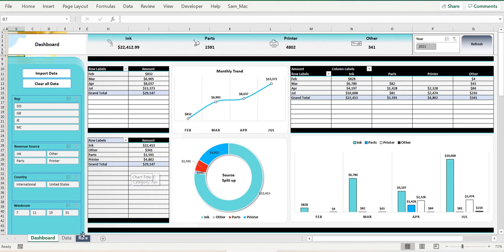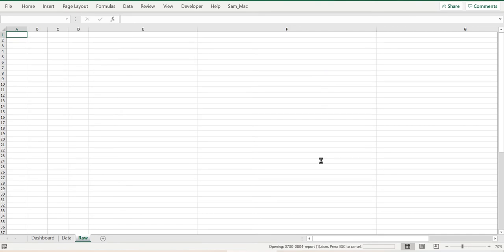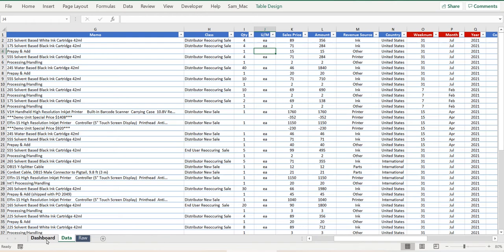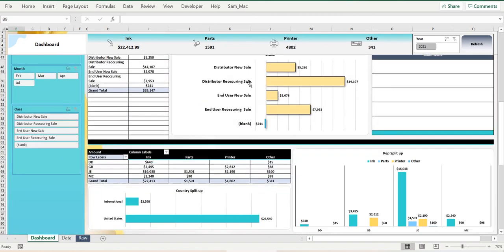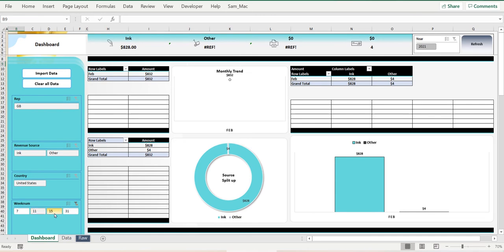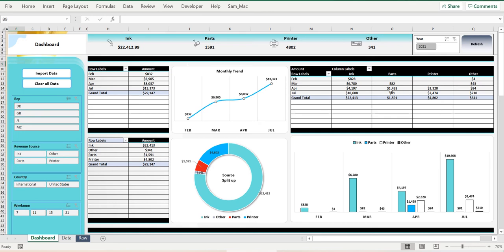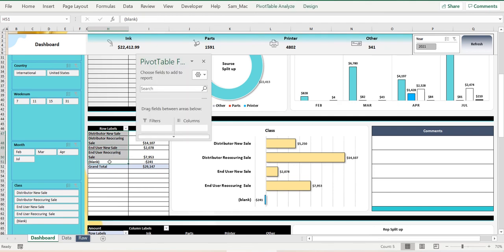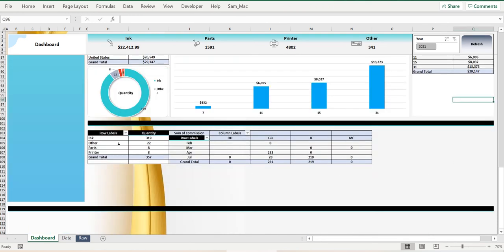Sales Dashboard Demo in Excel - live work - Buy from